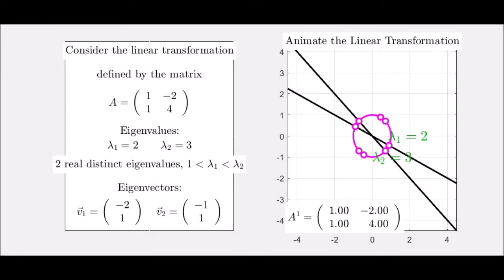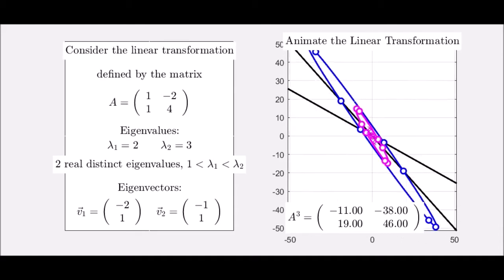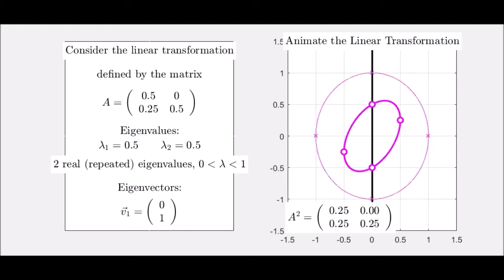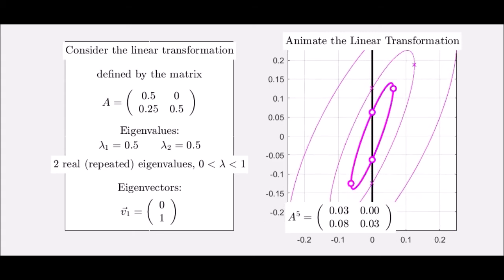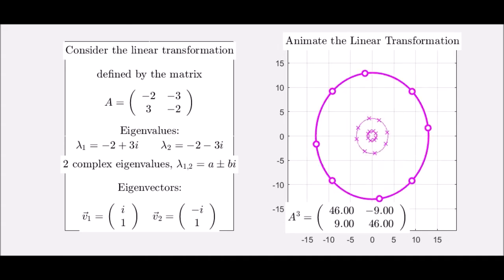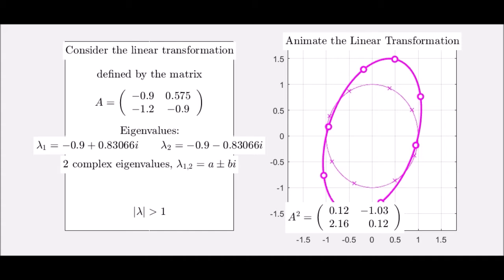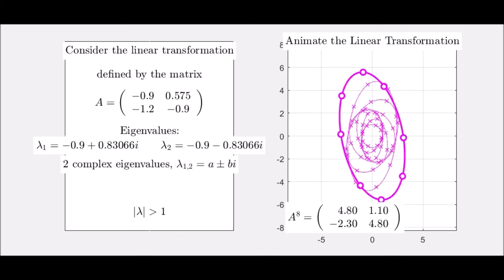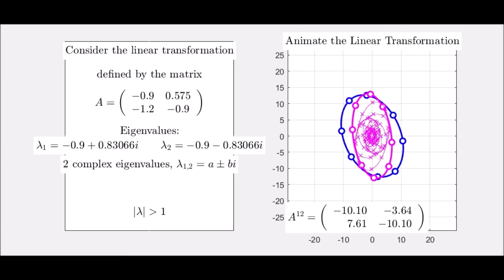Eigenvalues and Repeated Matrix Multiplication (illustrated examples)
Since matrix multiplication is a linear transformation, one way to illustrate the effect is seeing possible distortions of the unit circle. This video is intended to illustrate that a matrix is convergent provided the eigenvalues are smaller than 1. In the complex case, it is the modulus of the eigenvalue that needs to be less than 1 to be convergent.

In this video, there is only one matrix that is convergent. The others are divergent under repeated matrix multiplication.